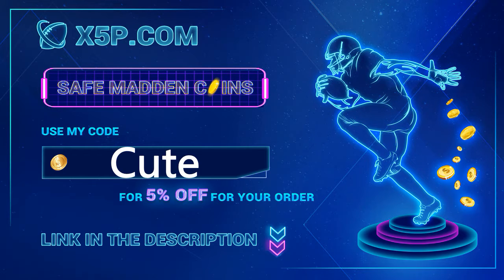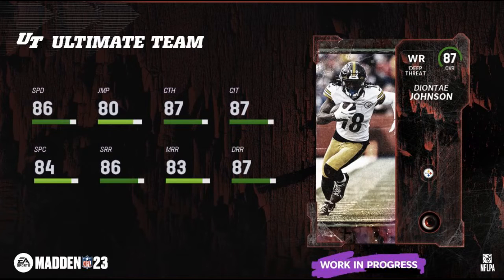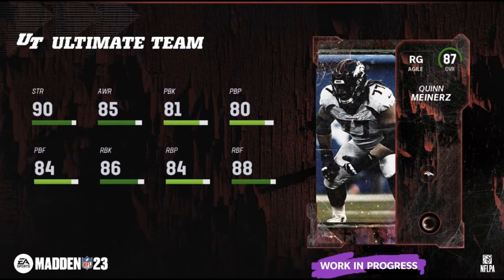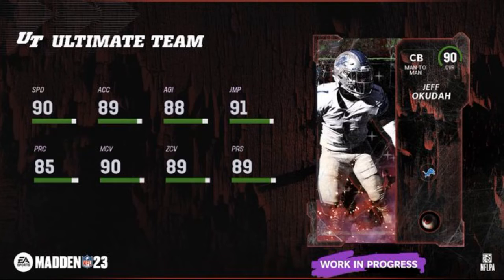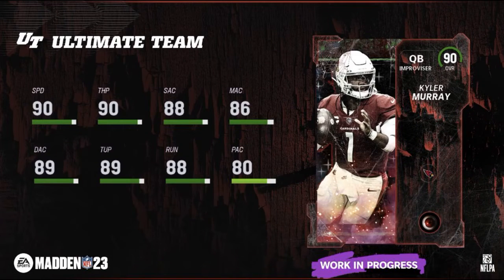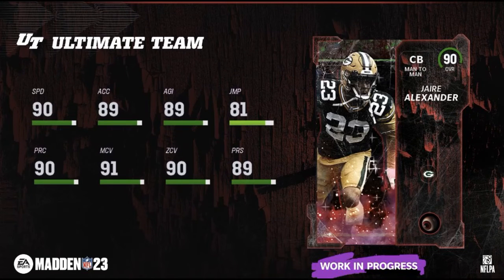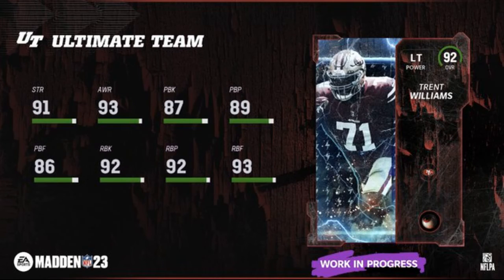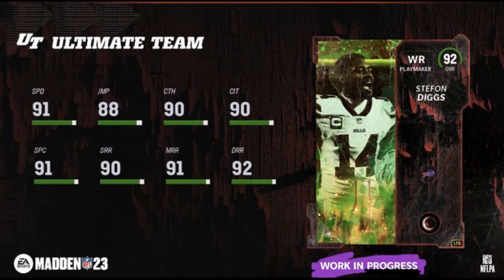MOST FEARED PART TWO REVEAL !! MADDEN 23 WHO GOT A CARD ? RAY LEWIS - KYLER MURRAY ! CRAZY NEW CARDS